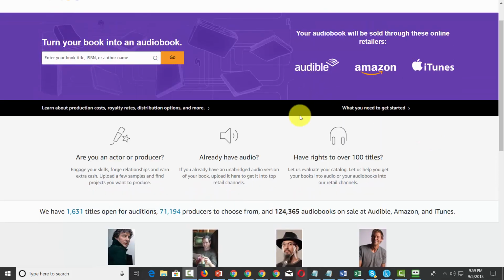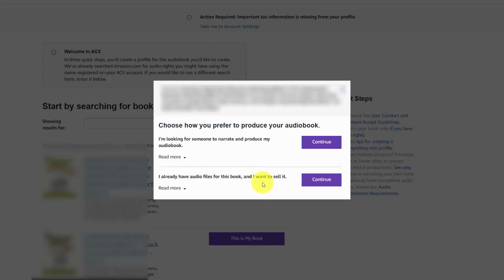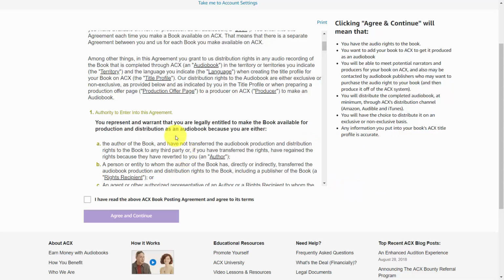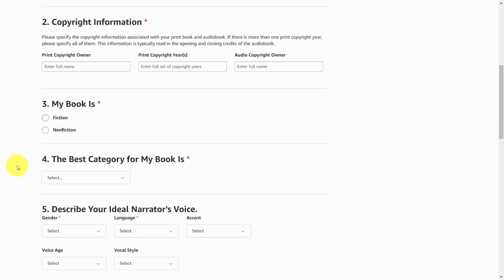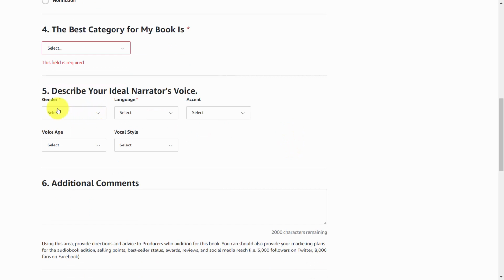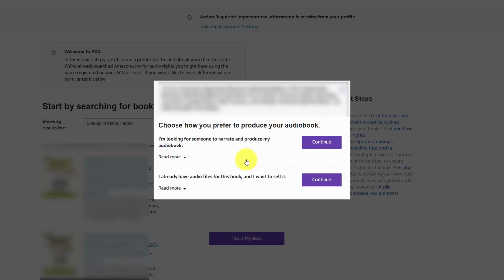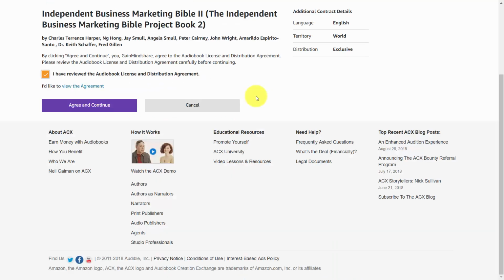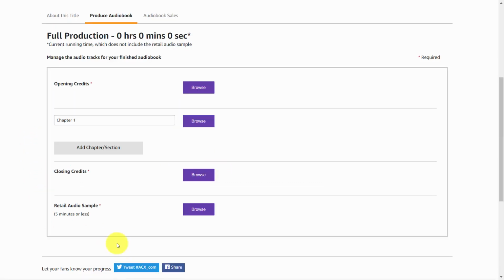34 Create An Audiobook Free Speed Publishing With Kindle Training Course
Create An Audiobook Free Speed Publishing With Kindle Training Course